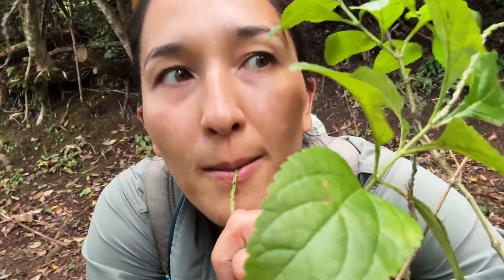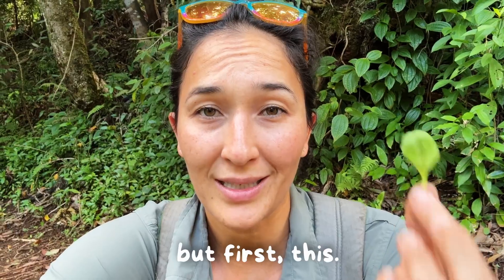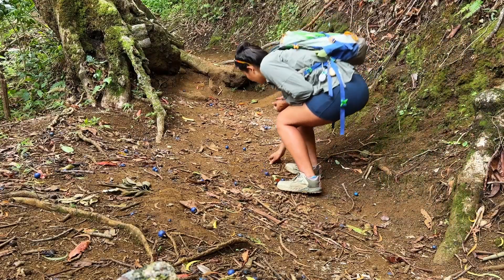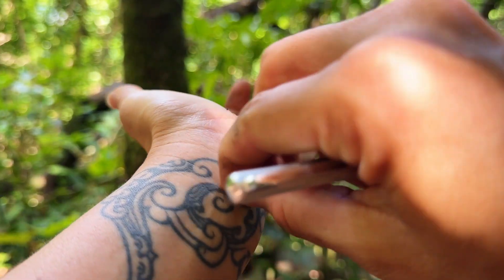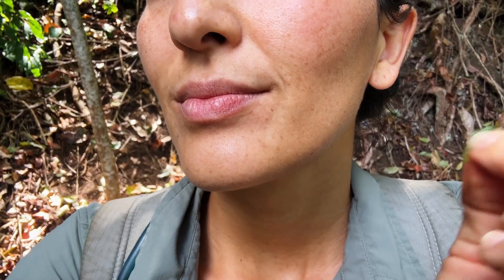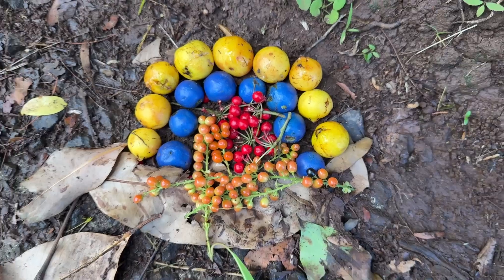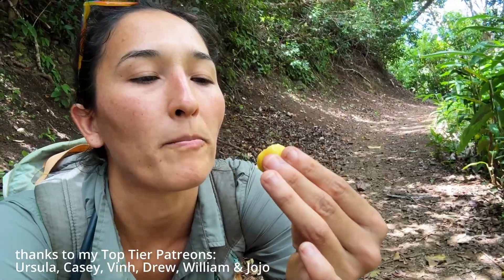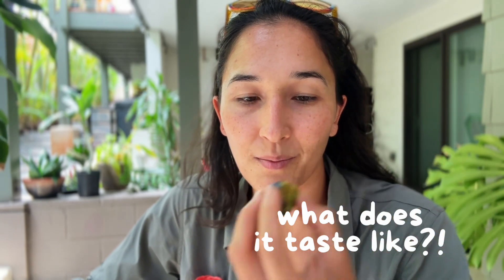This Universal Foraging Test Can Save Your Life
🌿 Sharing nature’s wisdom + a joyful spirit, grounded in science 🌿

👇🏽 My Survival Gear)👇🏽
🪓Mora Knife
💧Sawyer Water Filter
🔥Fire Starter
💕Adventure Journal

My Naked and Afraid Episodes:
Tobago (14 days) "Broke back jungle" 🌴

SAEFTY!!! You should always cross-reference your sources for plant ID and edibility- ideally with another person who has more experience than you.  Do not use this test with mushrooms ever, and keep in mind this is a tool for worst-case scenarios.  For most people, you can use this as a way to test plants you know are edible safely to make sure they sit well with your system.

The guide also has my go-to plant ID + foraging book recommendations, some extra tips, great beginner foraging plants, and more!

One wrong bite can be fatal, so this video shares a US Army survival skills test for identifying wild plants ! You can follow along with the free foraging guide in the description, and learn how to identify edible wild plans. Always practice foraging 101 safely, ideally with an adventure buddy, reliable book (my recommendations are int eh guide), and sound mind ;)